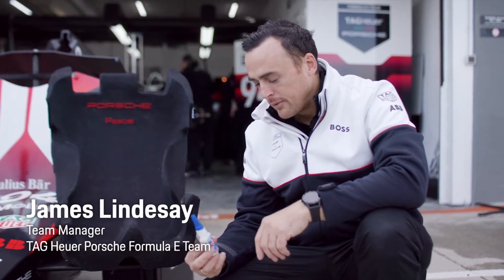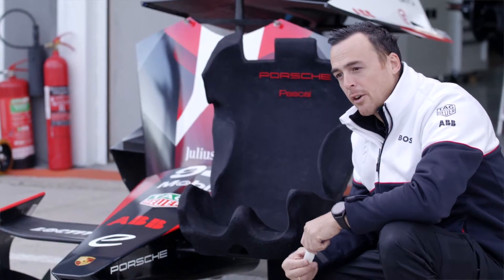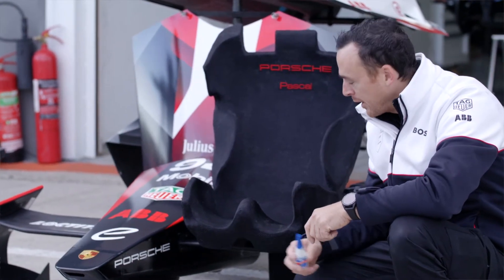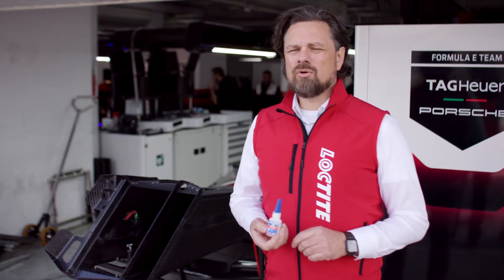LOCTITE® 401 pillanatragasztó hogyan segíti a Porsche 99X Electric versenyautót az erős ragasztásban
A motorsportban minden gyors. A LOCTITE 401 pillanatragasztó egy sokoldalú termék, amelyben a TAG Heuer Porsche Formula E Team megbízik az autón szükséges gyors javításokhoz. A LOCTITE 401 terméket olyan nehezen ragasztható anyagok összeragasztásához tervezték, amelyek egyenletes feszültségeloszlást és erős húzó- és/vagy nyírószilárdságot igényelnek, a LOCTITE 401 az anyagok széles skálájának gyors ragasztását biztosítja, beleértve a fémeket, műanyagokat és elasztomereket, továbbá alkalmas porózus anyagokhoz, például fához, papírhoz, bőrhöz és szövethez is.

A TAG Heuer Porsche Formula E Team a LOCTITE termékek széles skáláját használja, biztosítva a teljes mechanikai megbízhatóságot számos kulcsfontosságú alkalmazásnál, a felfüggesztéstől, a sebességváltótól, a motortól és általában a teljes hajtáslánctól kezdve egészen a kormánykerék alkatrészekig.